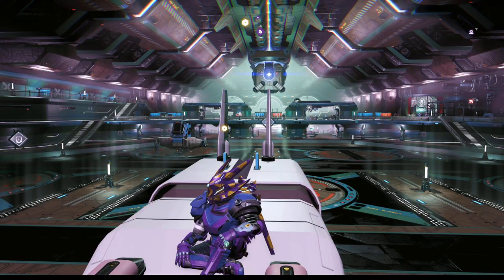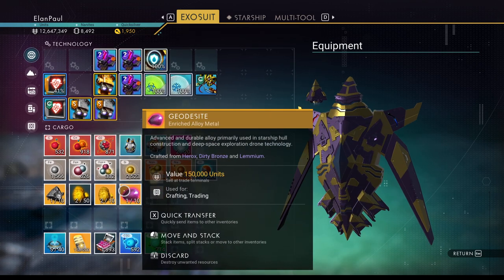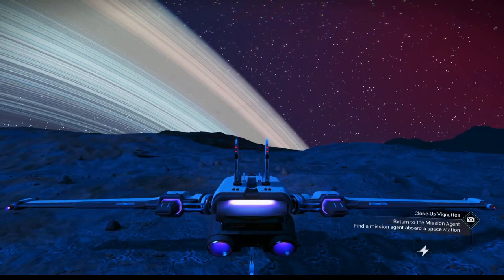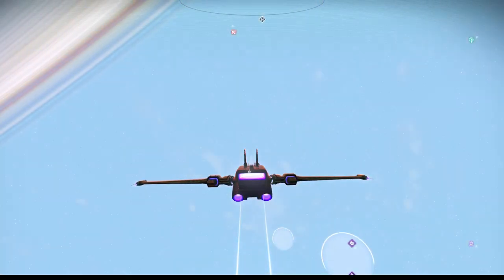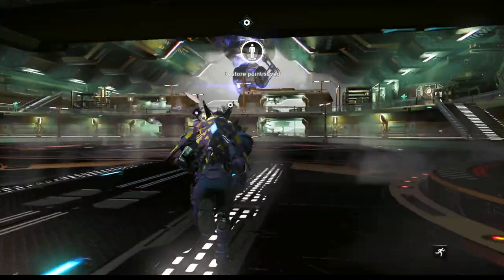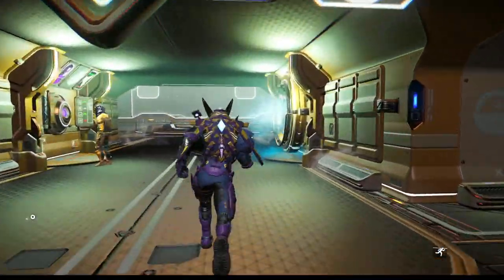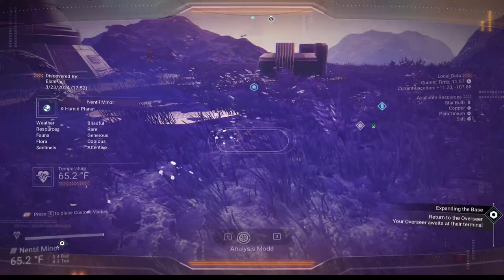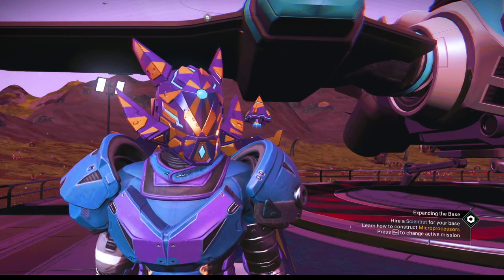ElanPaul presents: No Man's Sky ORBITAL Storymode Playthrough! Ep. 6! Bonus Whispering Egg harvest!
Episode 6: More Artemis missions again, but we also do a Whispering Egg harvest at 49:30.  If you have never done so, or are afraid to do this, check it out! I will walk you through how to gather all the eggs calmly without getting panicked.

Welcome fellow Travelers and Friends! I am starting a brand new Main Save and decided to show most of it to you. No cheating, no duping, no glitching! And I am doing it in Storymode with the latest updates to NMS! It started with Omega and is now in Orbital.

One tier only to make it simple and cheap.  Thank you in advance!